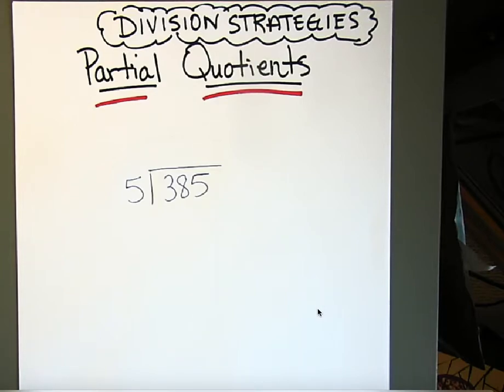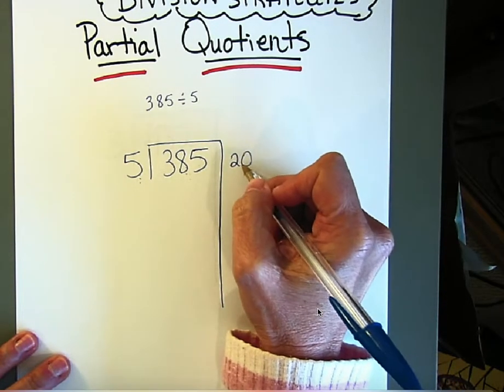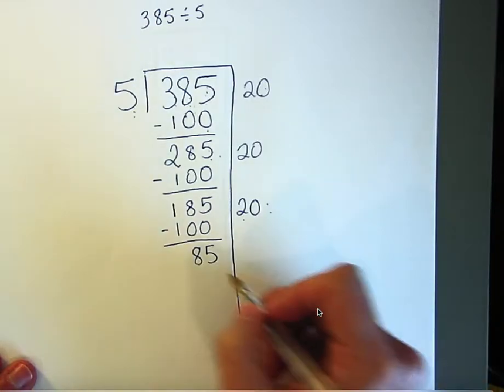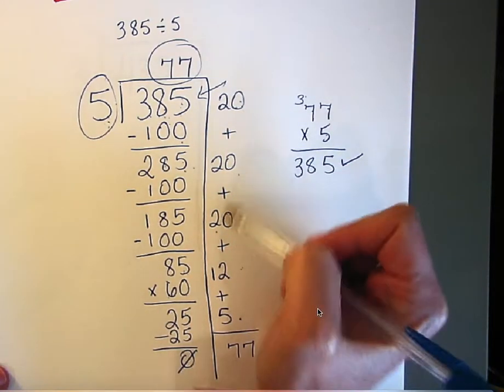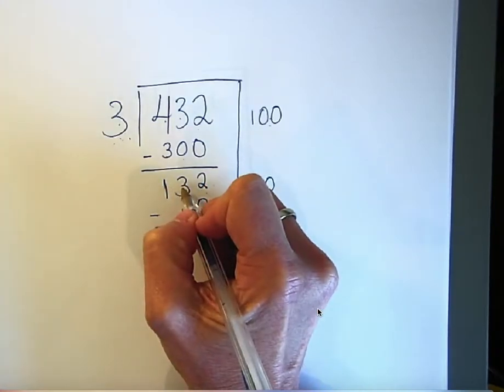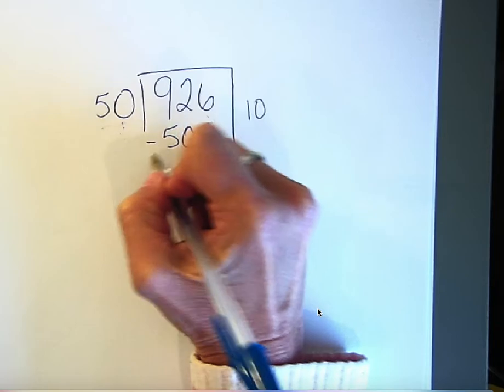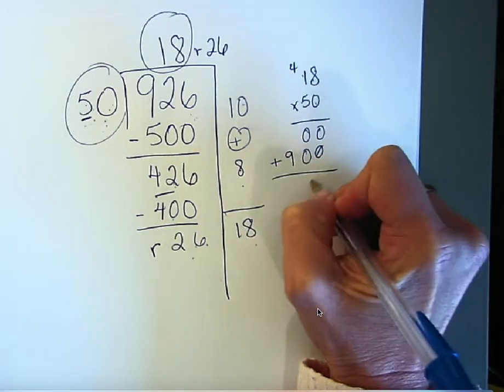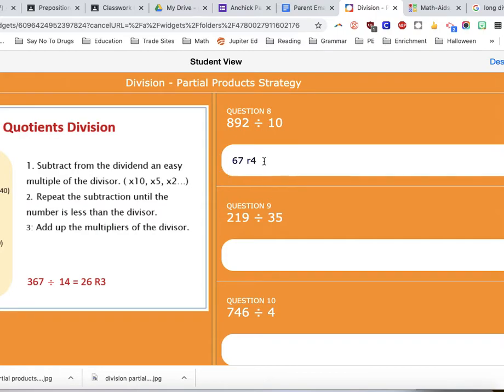Division Partial Quotients